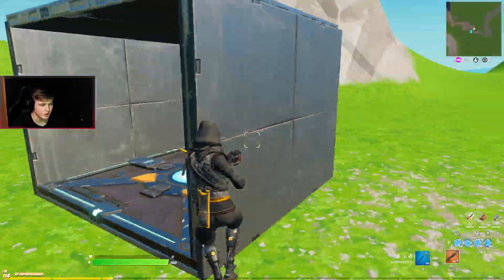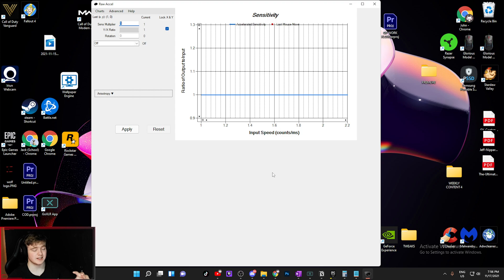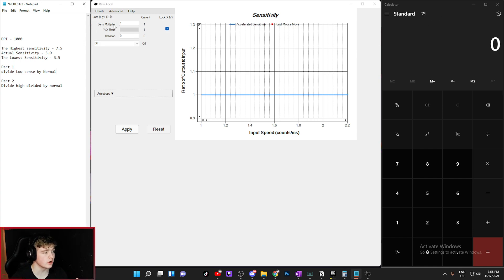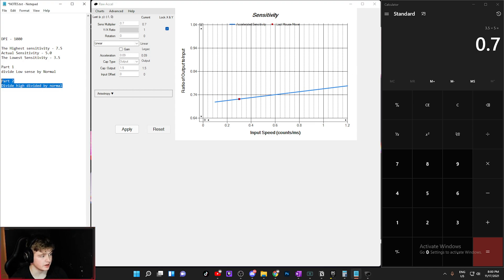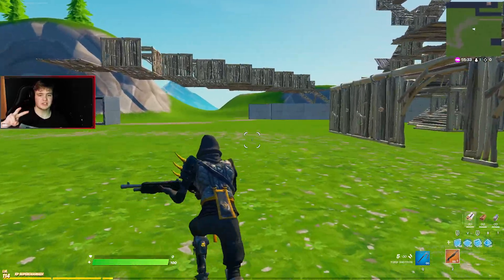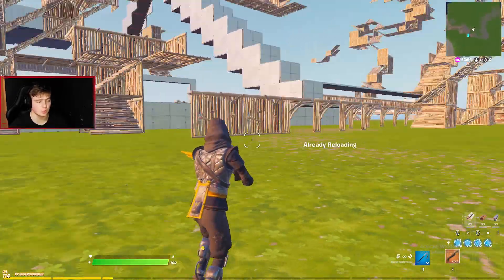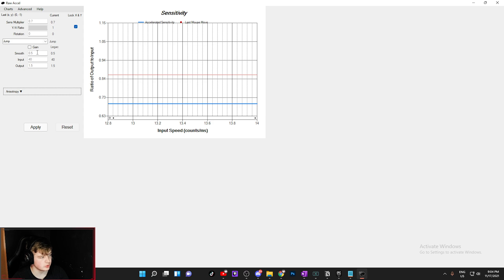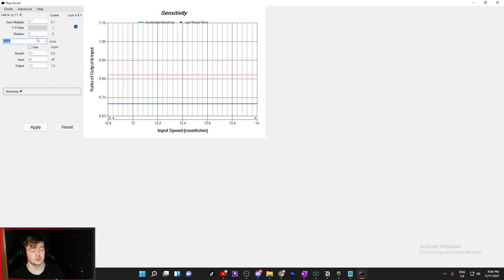This *SOFTWARE* Literally Gives You Aim Aimbot (Its Not Hacks)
👁️‍🗨️ VIEW UPCOMING CHANNEL EVENTS

⏰ TIMESTAMPS